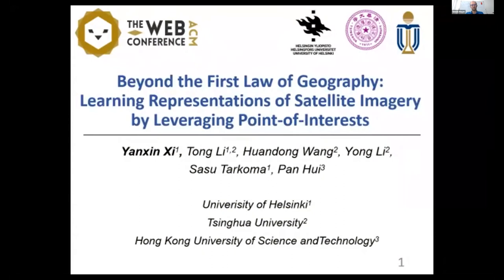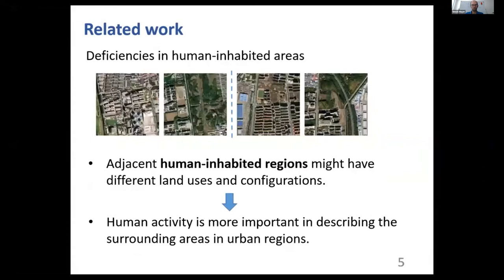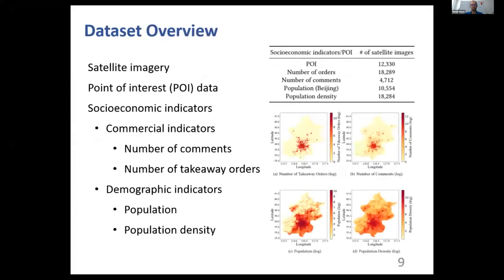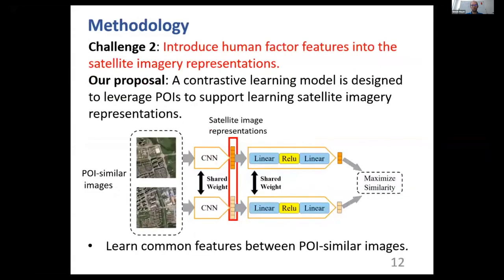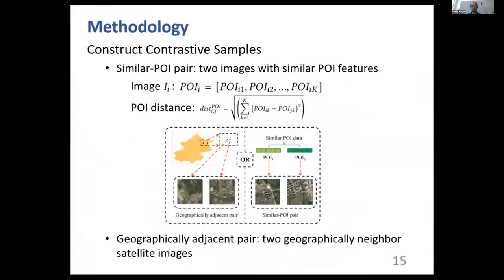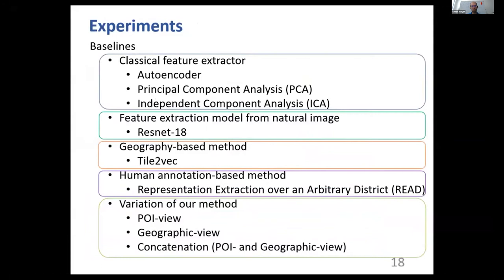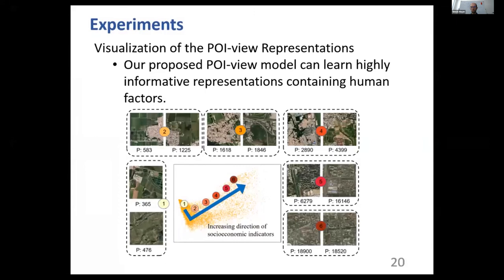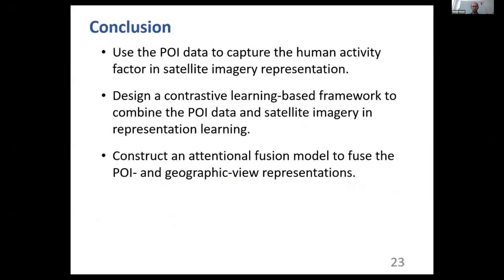Beyond the First Law of Geography: Learning Representations of Satellite Imagery by Leveraging POIs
Web of Things, Ubiquitous and Mobile Computing: WoT 2

Yanxin Xi, Tong Li, Huandong Wang, Yong Li, Sasu Tarkoma and Pan Hui:
Beyond the First Law of Geography: Learning Representations of Satellite Imagery by Leveraging Point-of-Interests